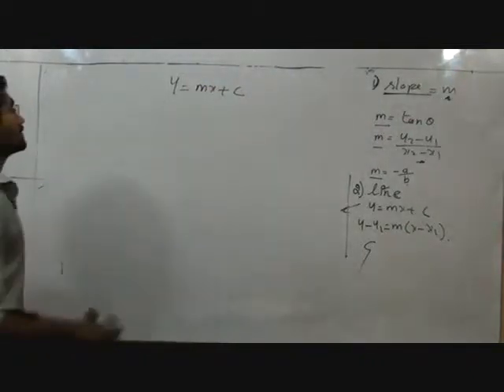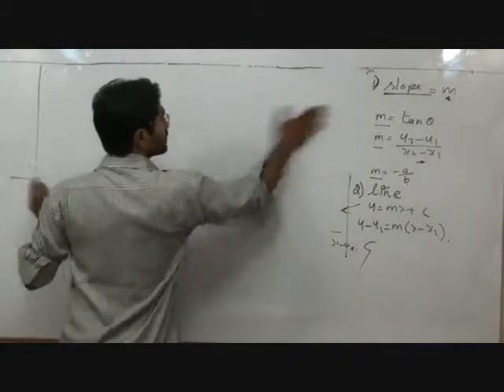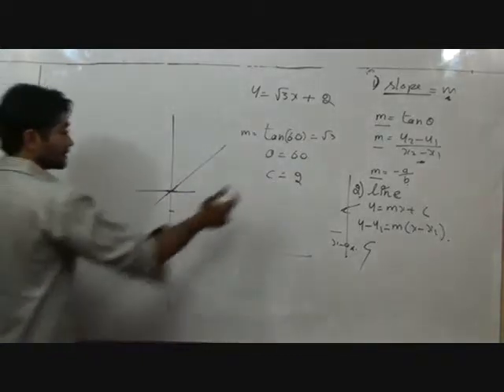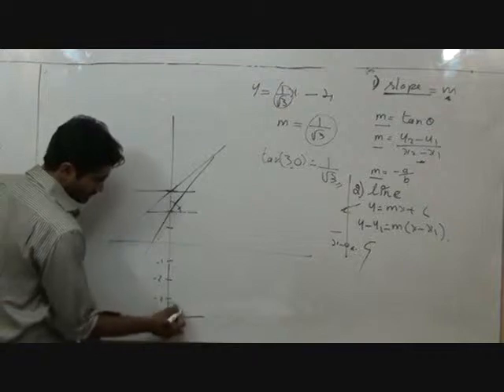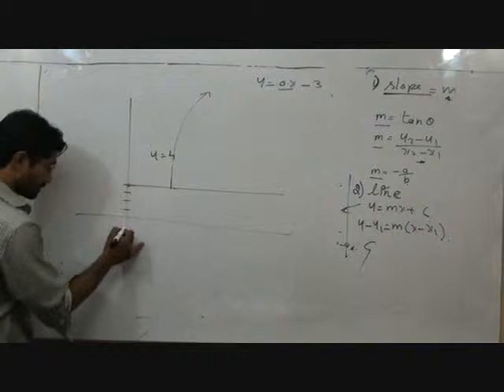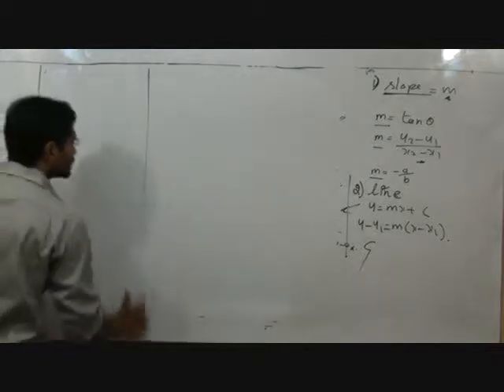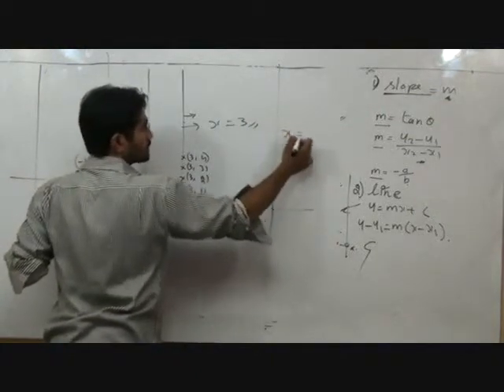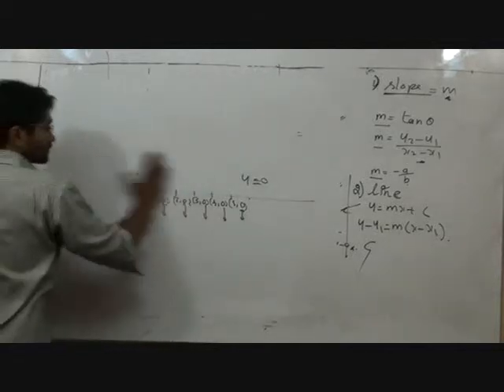introduction to circles 2 (part 2)